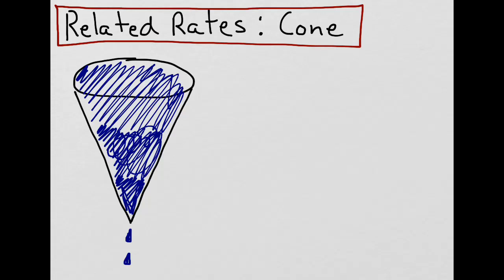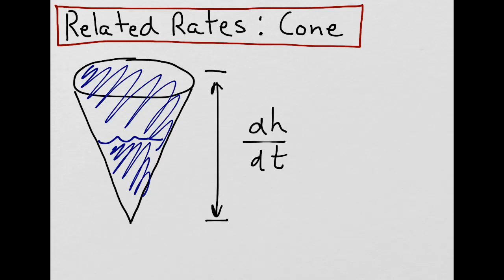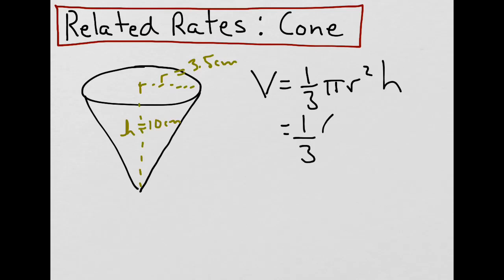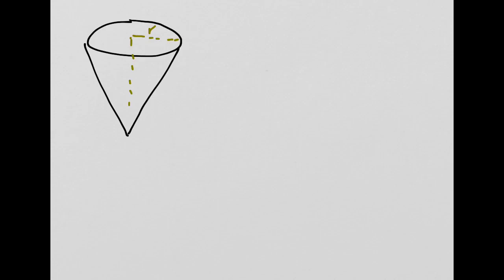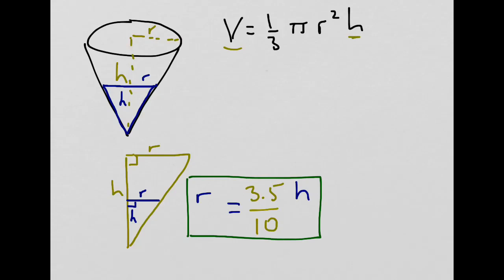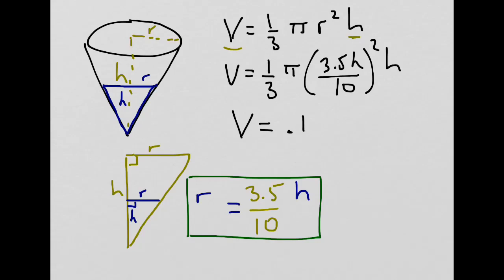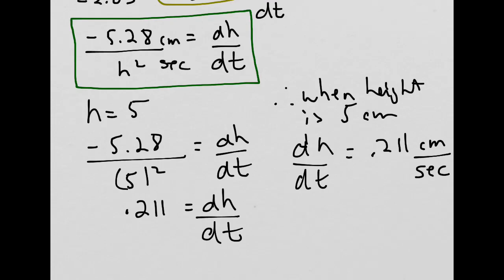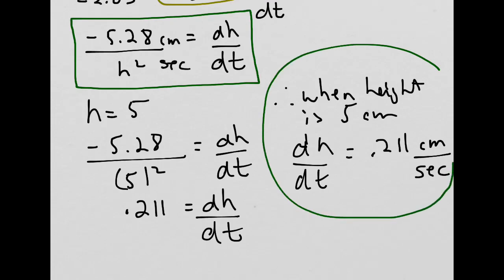Related rates involving a cone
This video demonstrates how to relate the rate of change of the volume of a cone with the rate of change of height of a cone.